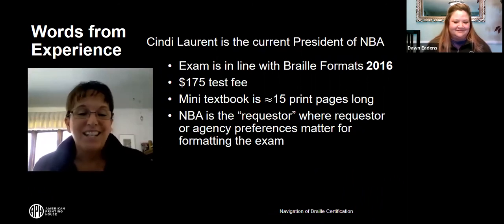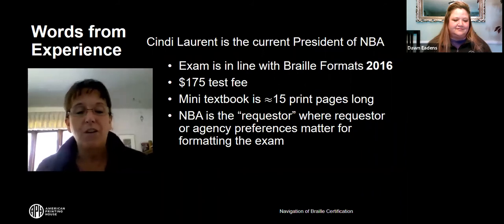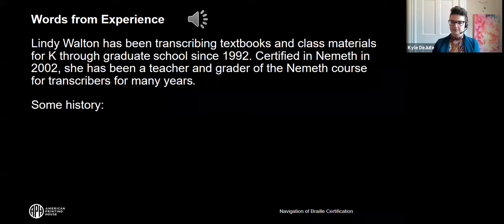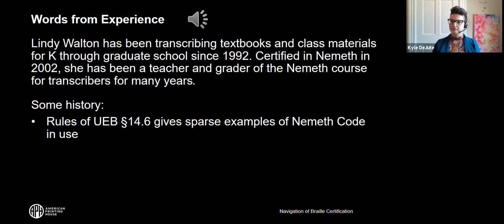Navigation of Braille Certification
As part of the “Come back to me, braille!” series, we will talk about many of the braille certifications currently available, especially in the United States. We will discuss the configurations of the various braille certification exams as well as details of the courses that lead up to those exams. In addition, we will share resources for braille study.
Instructor:  Kyle DeJute
Instructor’s Title:  Braille Trainer
Instructor:  Dawn Eadens
Instructor’s Title:  Digital Textbook File Developer
Primary Core or ECC Area:  Compensatory Skills (specifically, braille)
Target Audience:  transcribers, teachers of the visually impaired, paraprofessionals who know braille, prison braille groups
Pre-requisite knowledge:  at least basic braille knowledge, completion of at least a “braille 101” course is a plus
Lesson Plan Goal:  Address common questions and misconceptions about braille certification courses available in the U.S.
Learning Objectives:  1) identify what braille certifications are available and recognized by most employers in the U.S., 2) describe which of those braille certifications is most relevant to specific individual’s job duties, 3) identify three or more braille-related professional development organizations that are active in the U.S.